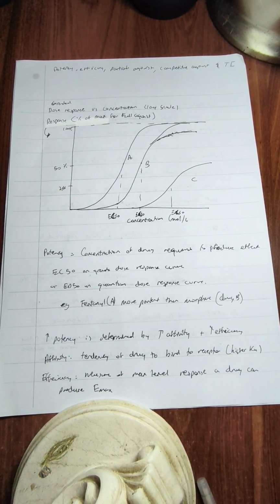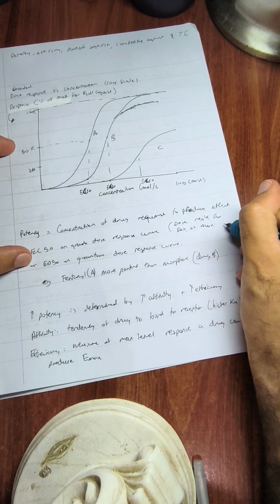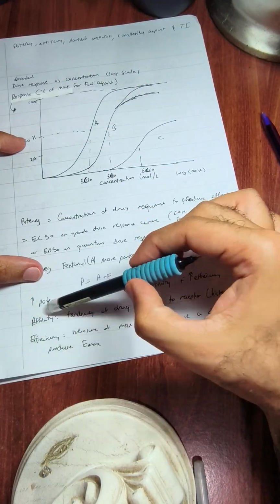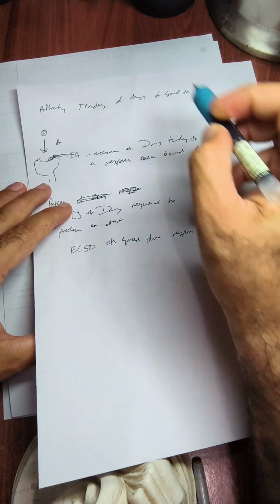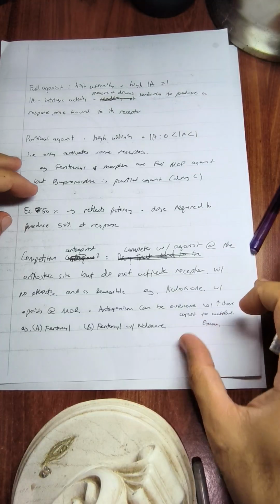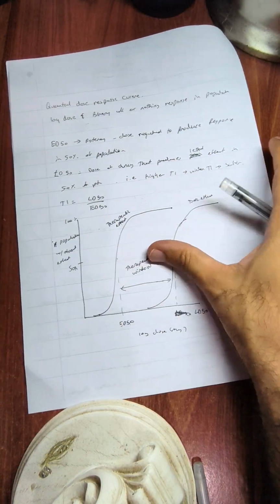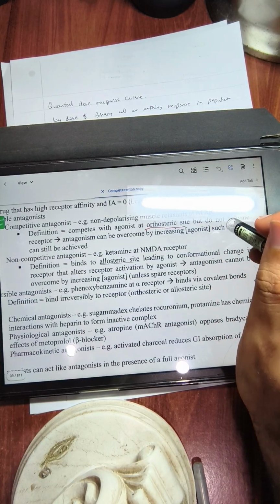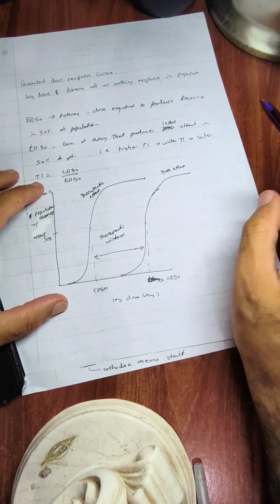potency effeciency partial agonist